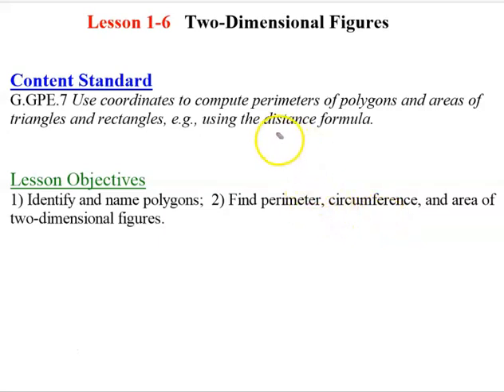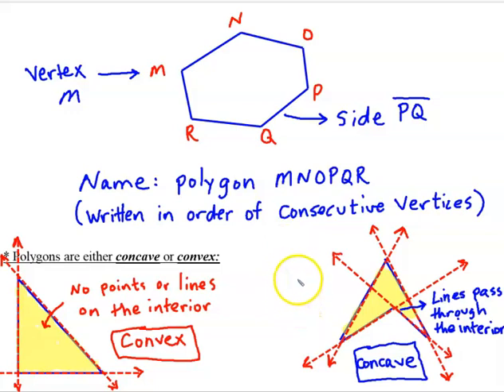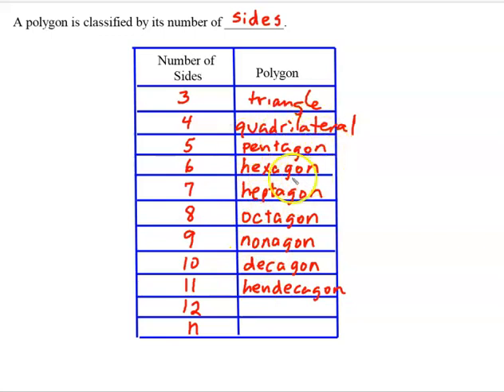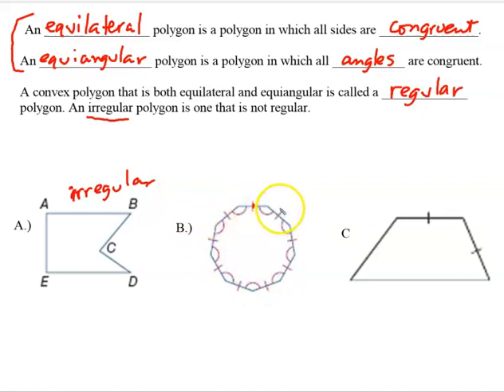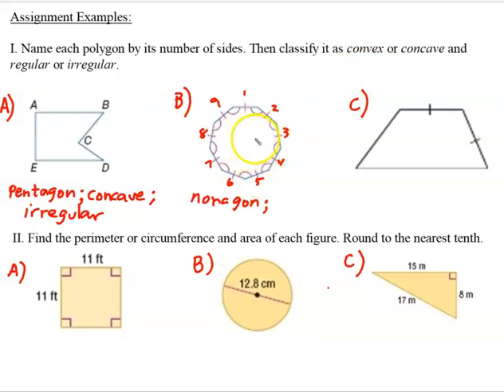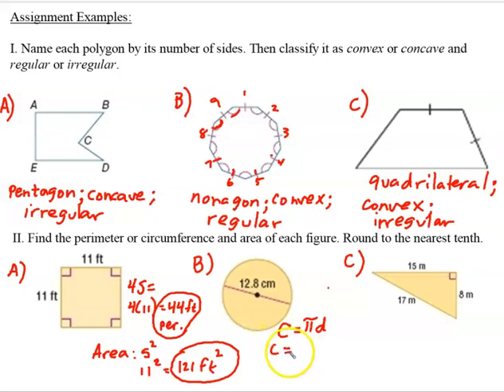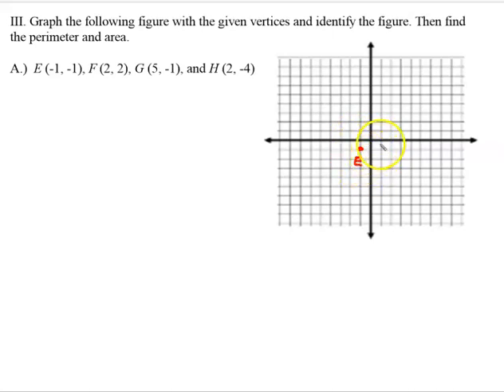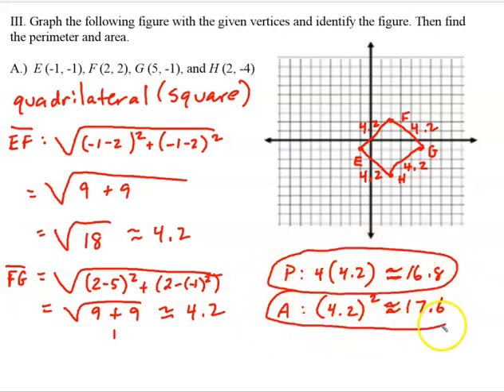Hon Geometry Lesson 1 6 class notes